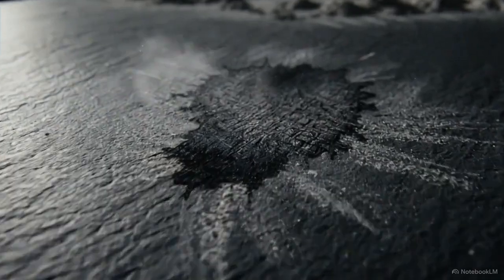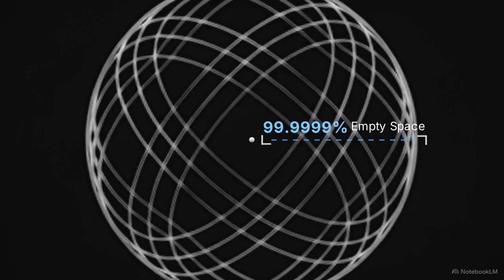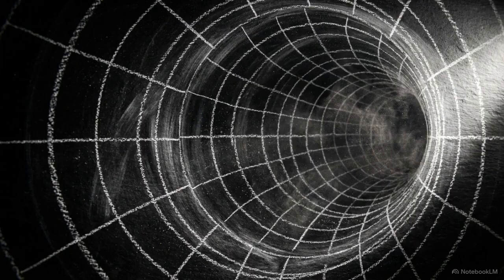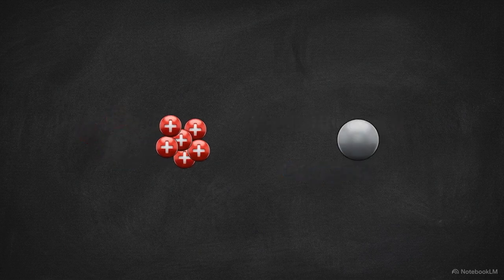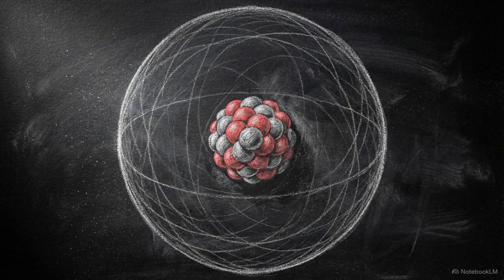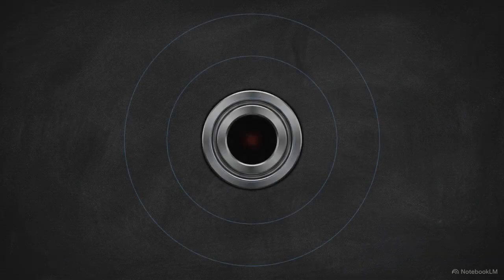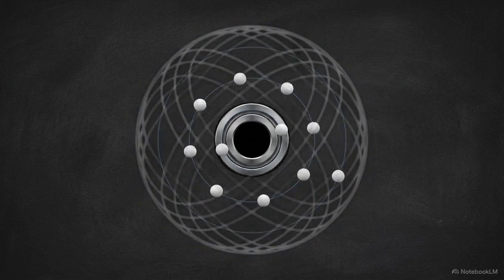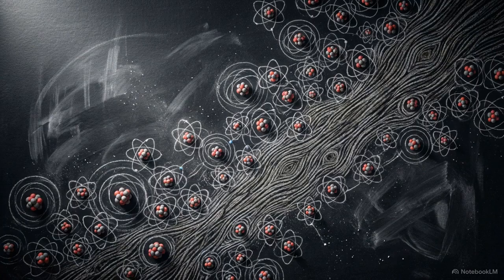99.9% Empty Space: The Structure of an Atom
Discover the hidden universe inside a single drop of ink. In this video, we break down the fundamental structure of the atom—perfect for mastering AQA GCSE Chemistry Topic 1. We explore the physical paradox of matter, showing how atoms are made up of 99.9999% empty space, and dive into the three fundamental subatomic particles that give the universe its physical structure: protons, neutrons, and electrons.

Whether you are just starting your chemistry journey or revising for your exams, this visual guide will help you easily grasp atomic structure, relative mass, electrostatic charge, and how outer electrons drive every chemical reaction.

For full lesson plans, cheat sheets, and interactive practice for this exact unit, head over

⏱️ Video Chapters:
0:00 - The Physical Paradox of Matter
0:34 - The Three Subatomic Particles
0:53 - Inside the Nucleus: Protons & Neutrons
1:38 - Understanding Atomic Number & Mass Number
2:01 - Electrons and the Vast Empty Space
2:34 - The Electrostatic Balance of an Atom
3:17 - Energy Levels and Outer Shells
3:41 - How Electrons Drive Chemical Reactions

🔑 Key Concepts Covered:

The composition of the nucleus (heavy protons and neutrons).

Why the atomic number defines the element.

The relative mass and charge of subatomic particles.

How weightless, negatively charged electrons orbit the nucleus.

Why atoms are electrically neutral by default.